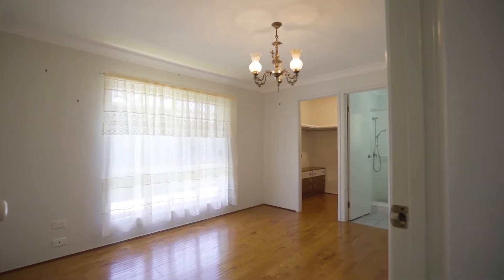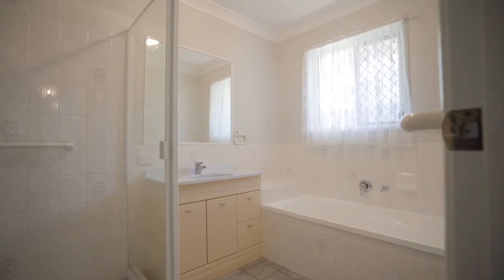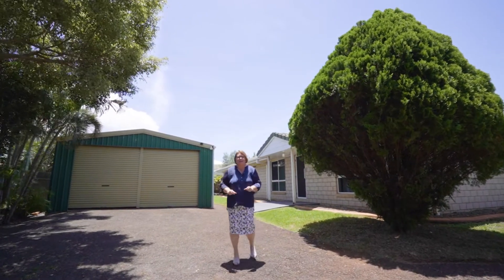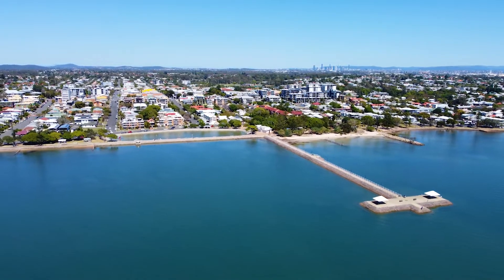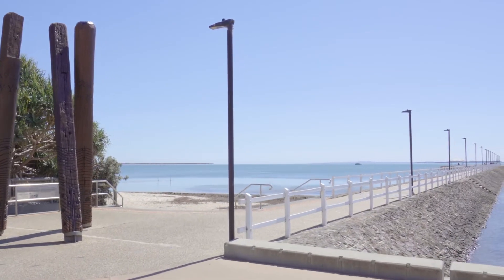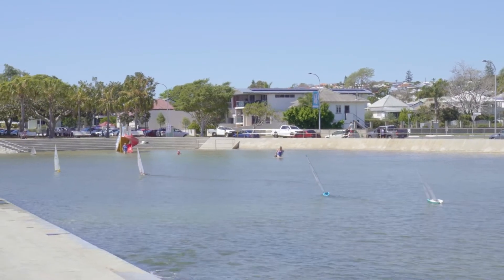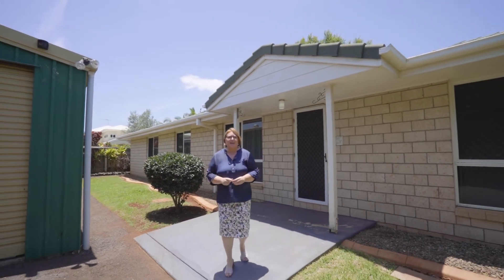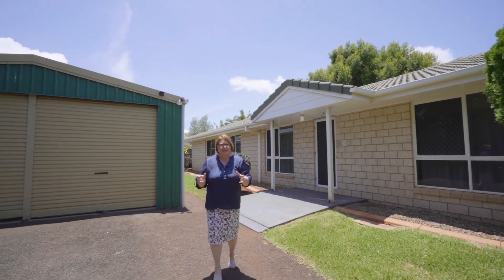Open2view AU - ID# 728538 - 17 Haig Street